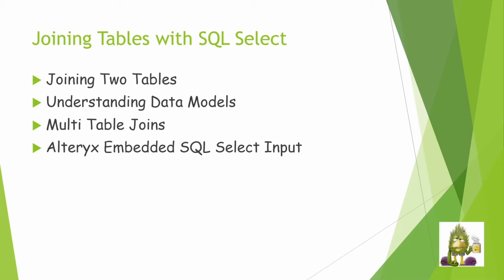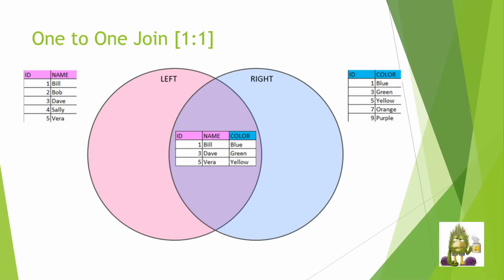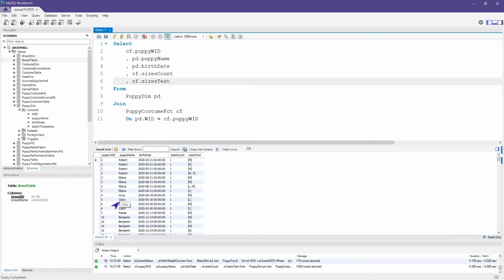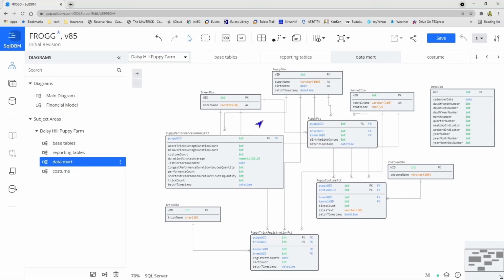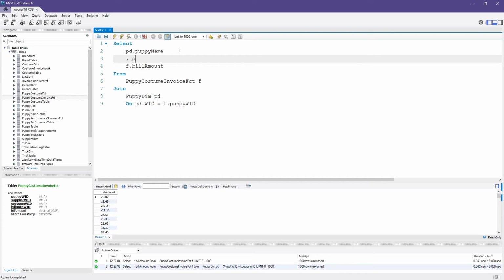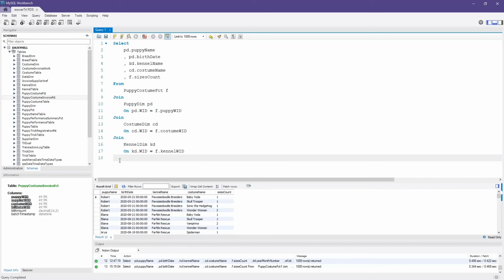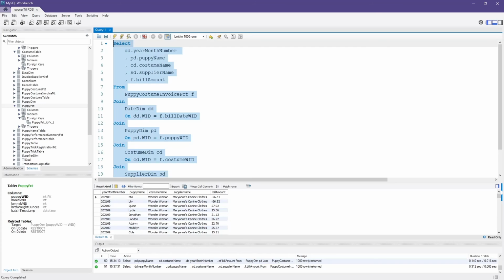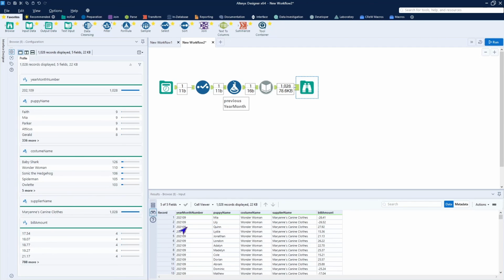SQL for Alteryx Users Part 3: Joining Multiple Tables SQL Select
In this module Alteryx users will be instructed on how to create SQL Select statements that join 2 or more tables in the query. I will build and discuss inner and outer joins starting with two tables and then progress to SQL queries that join multiple tables. Using Venn diagrams, I will explain the logic behind different joins. By adding a Dynamic Input widget to my Alteryx workflow, I will demonstrate how to incorporate your final queries into Alteryx. The examples in this module are based upon a MySQL database hosted on an Amazon Web Services (AWS) server.